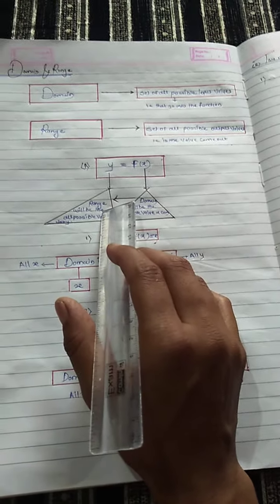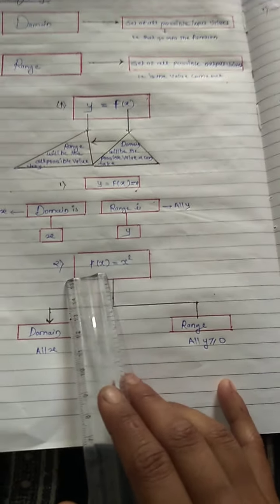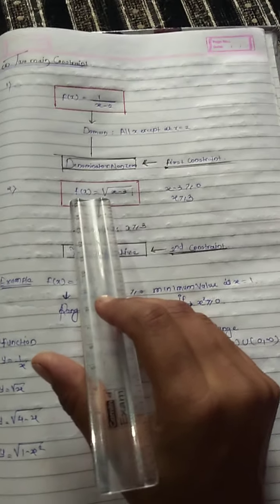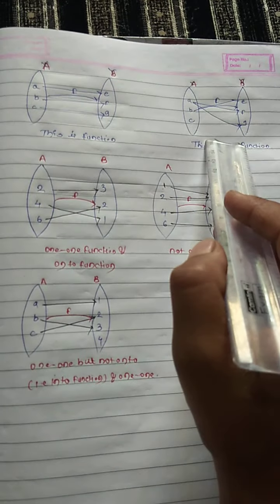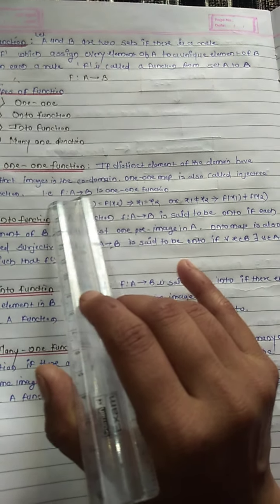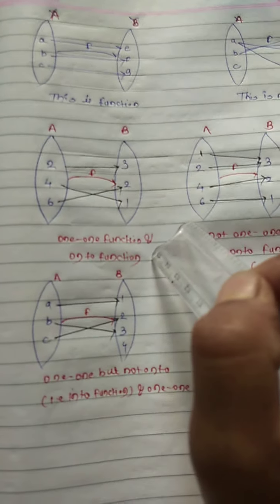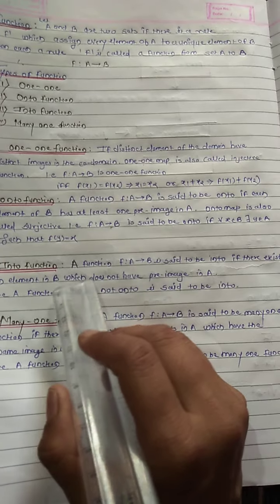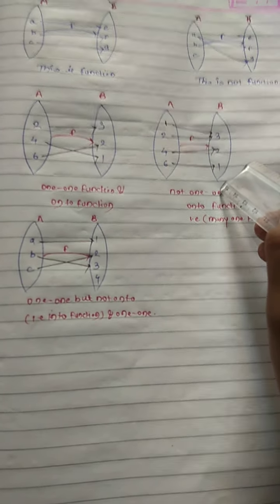Concept Of Function Domain And Range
F.Y.B.Sc